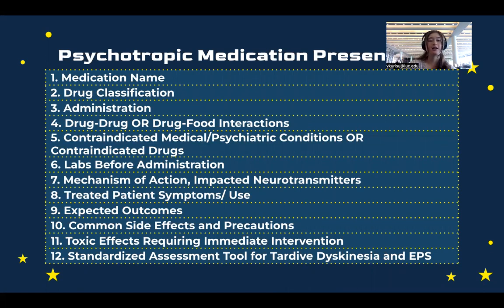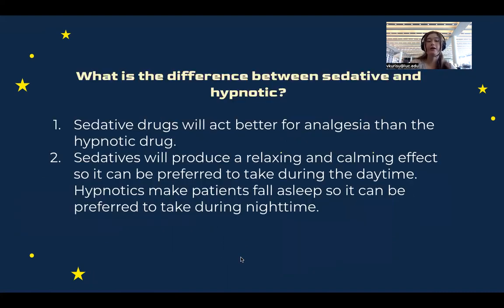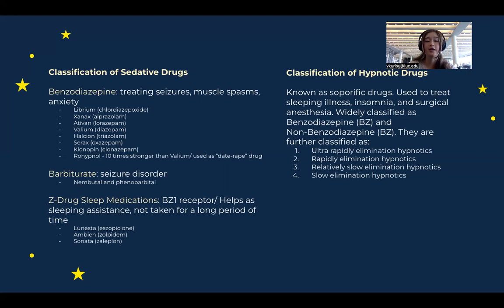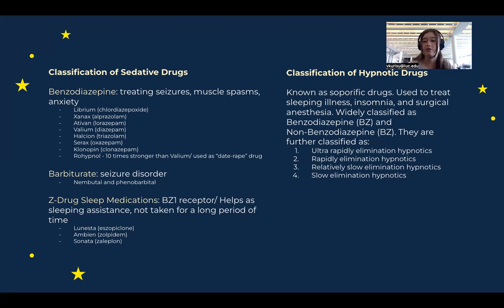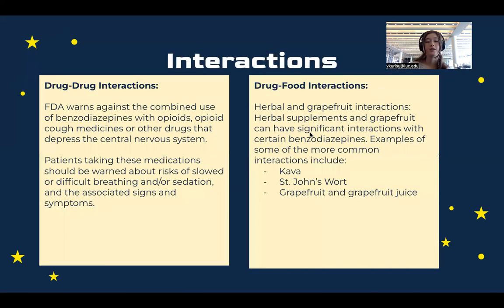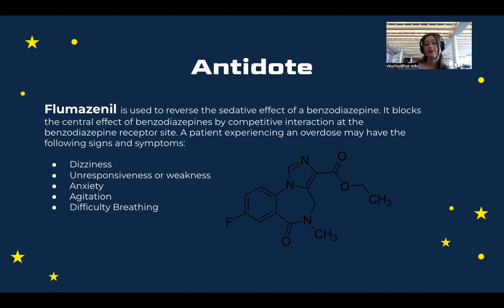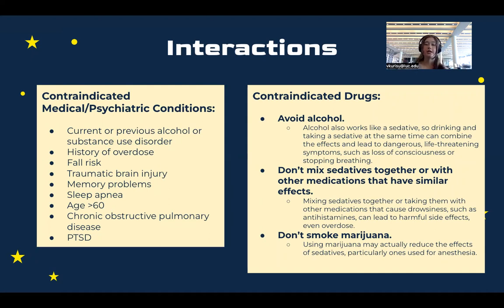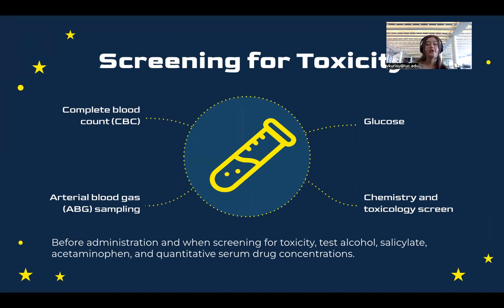Part 1 Sedative Hypnotics